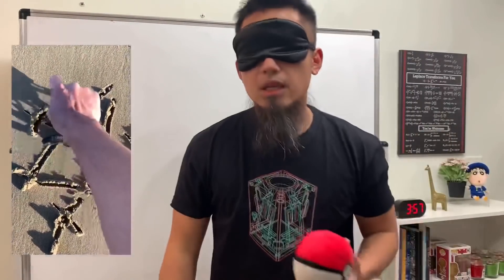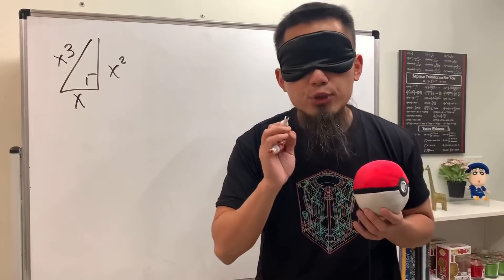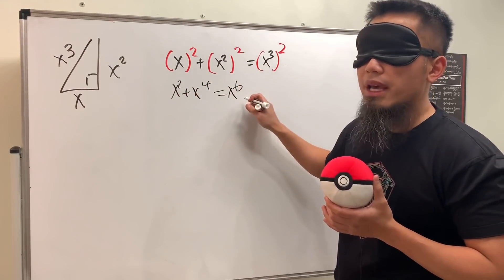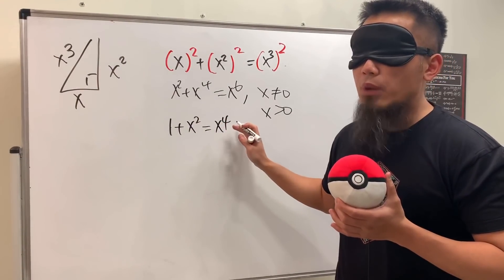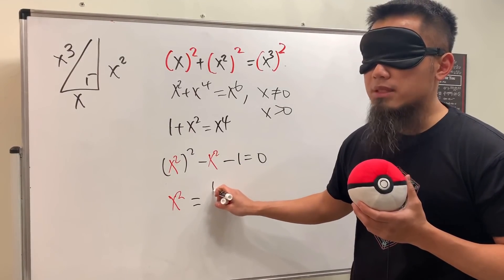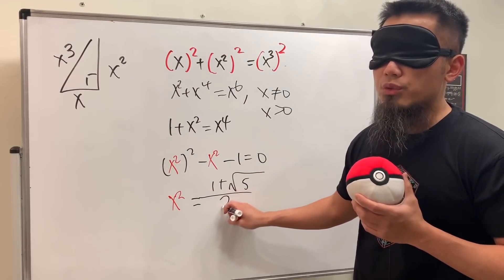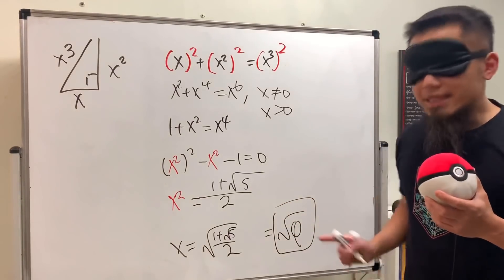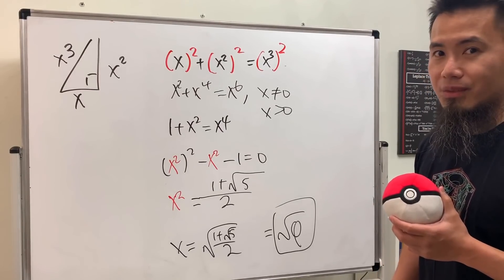Beach Triangle Problem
bprp